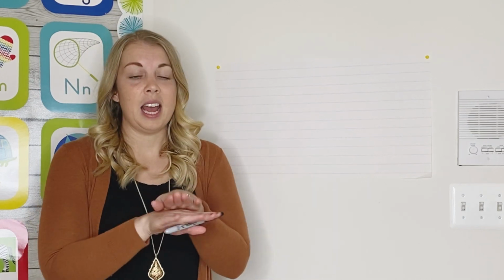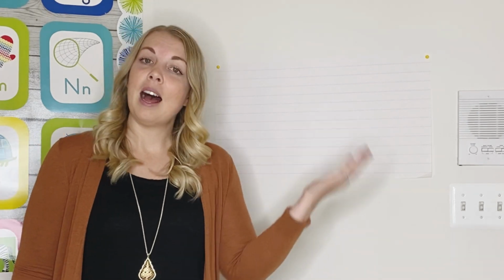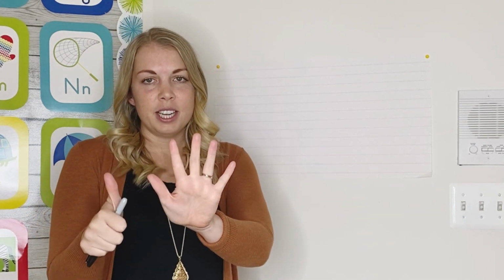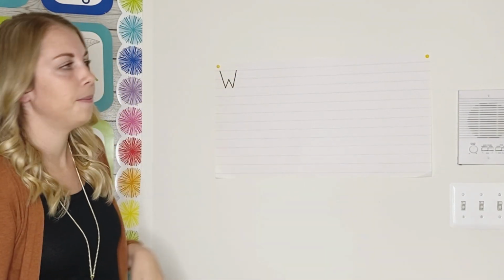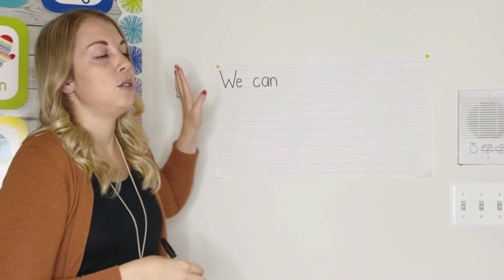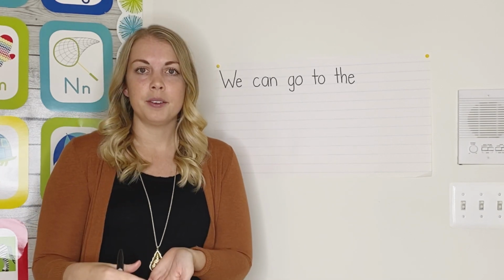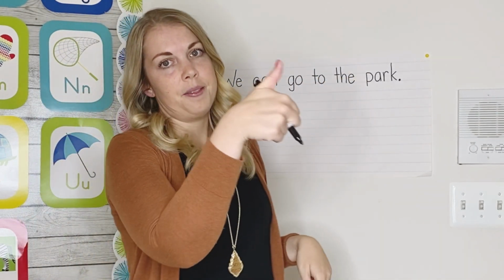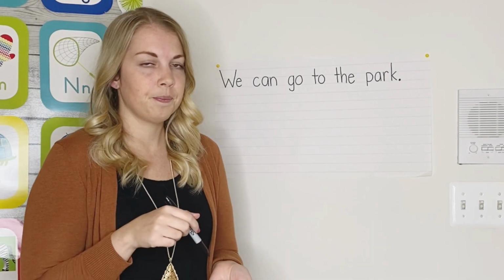How to Model Sentence Writing in Kindergarten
Watch how to teach Kindergarten students how to write a complete sentence step-by-step.